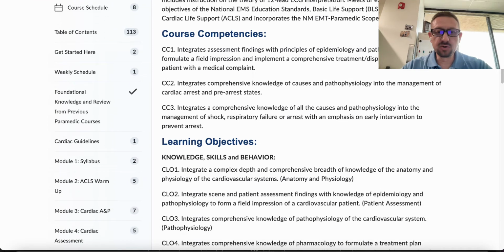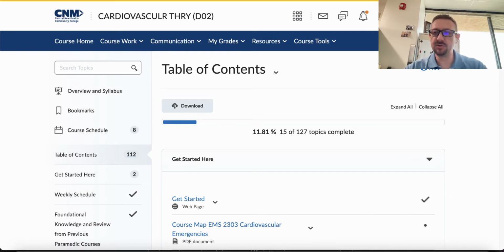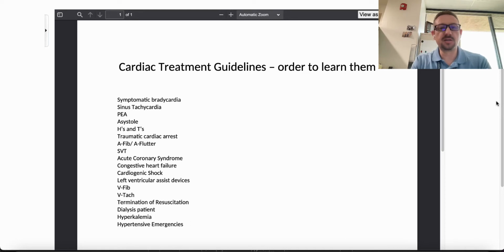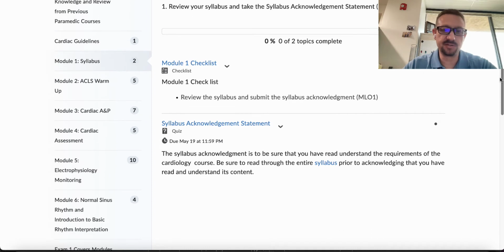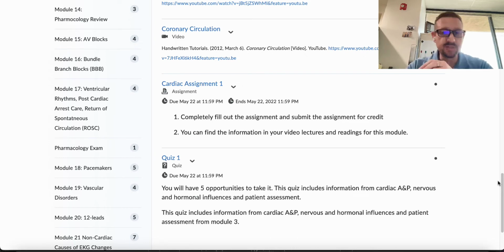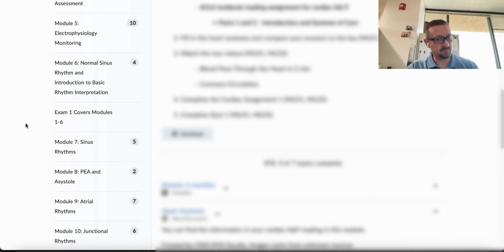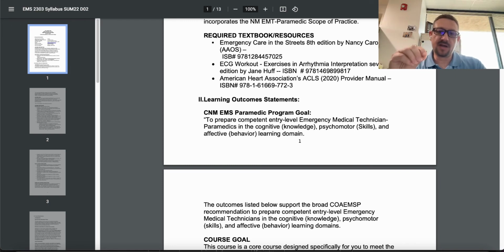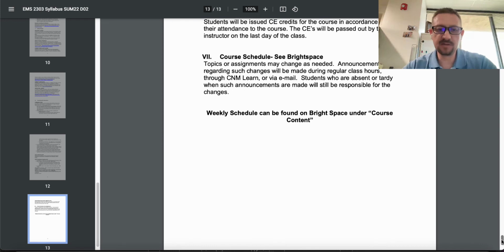EMS2303 D02 Orientation Video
This video is for CNM EMS students beginning the cardiovascular theory course this summer in the paramedic program. We will review they layout of the class, the syllabus, and tips for success! Happy EMS Week!